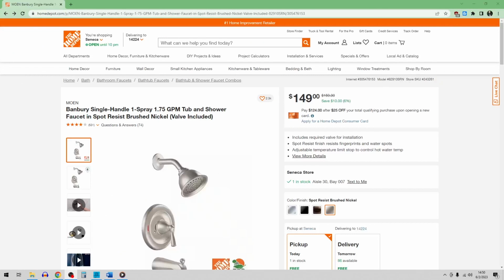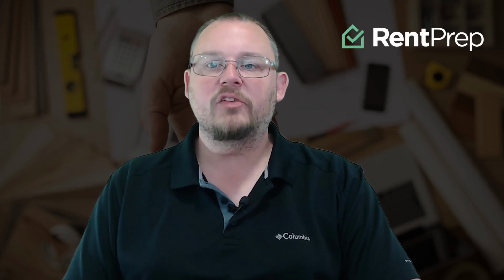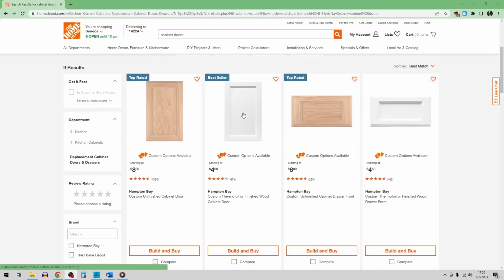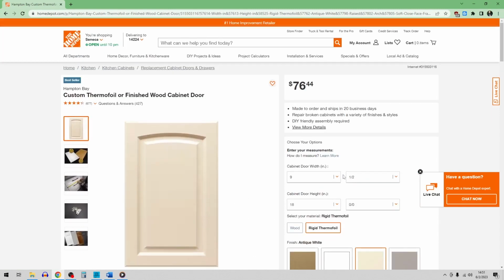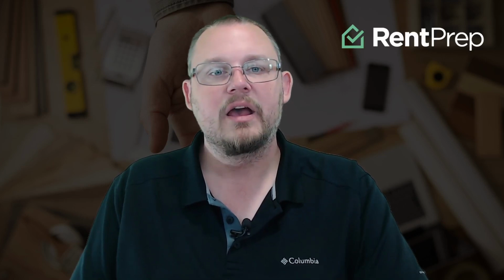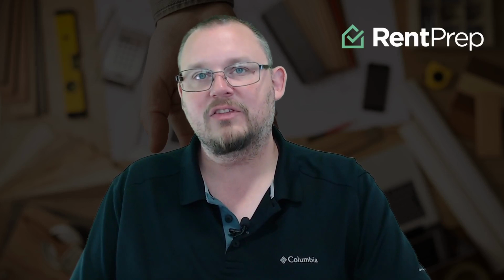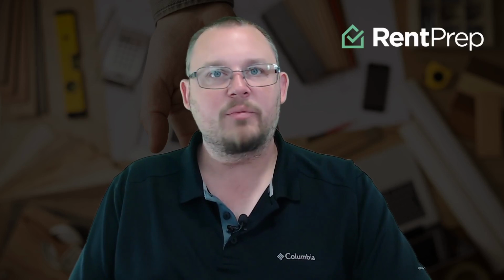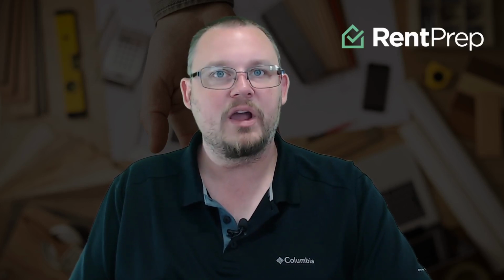Top Rental Property Upgrades To Help Increase Rent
Looking to increase rent thanks to a few rental property upgrades? No problem. Community Manager at RentPrep, Andrew Schultz, offers his top tips for upgrading a rental property to help back up a rent increase. These upgrades can include things like new appliances, flooring and more!

If you would like to learn about even more property upgrades you can make to your rental to help bump up rent, check out this post